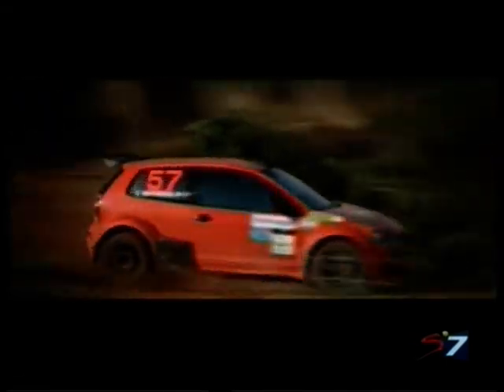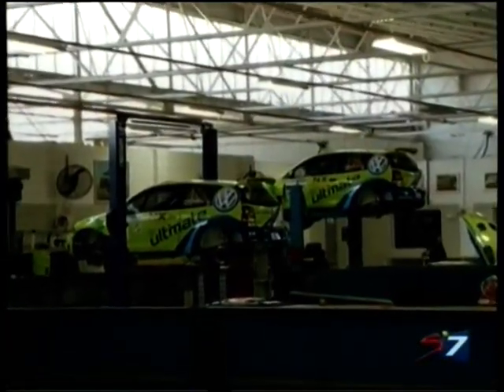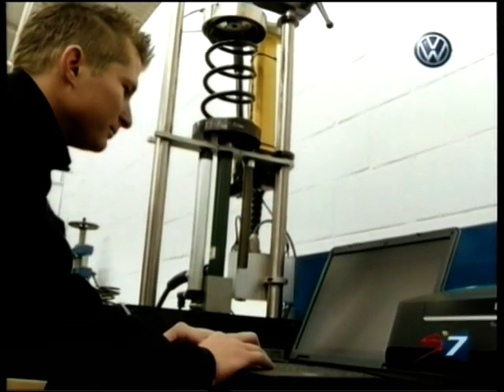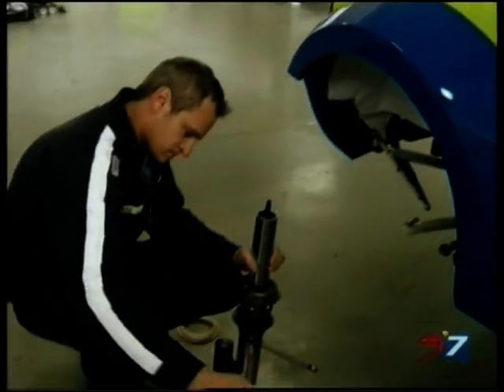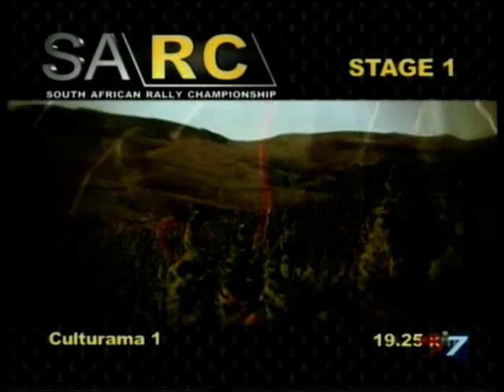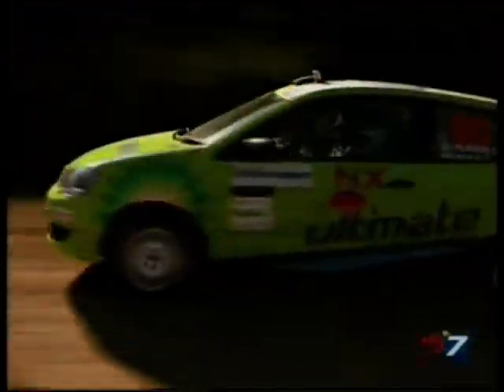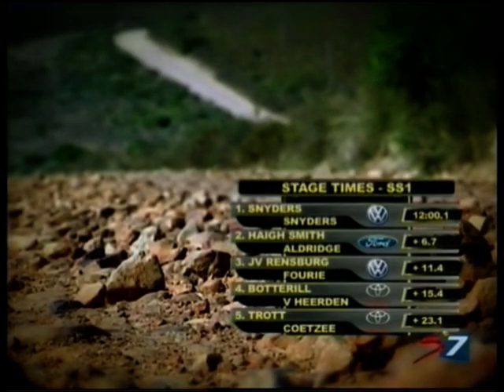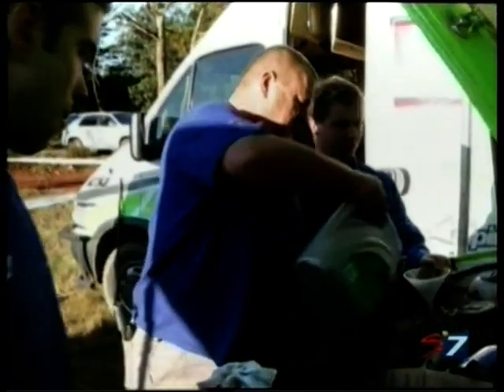Volkswagen Rally 2011 (video 5 of 6)